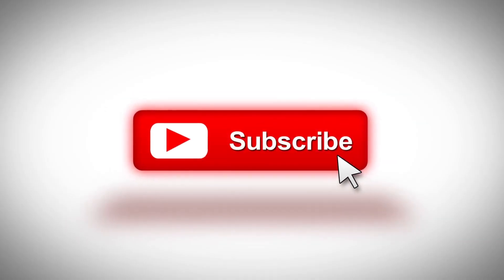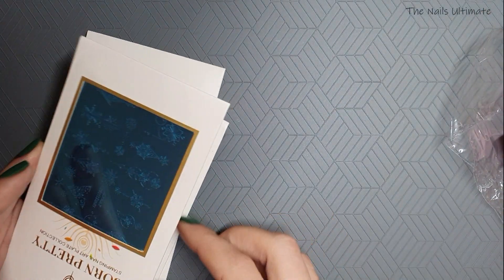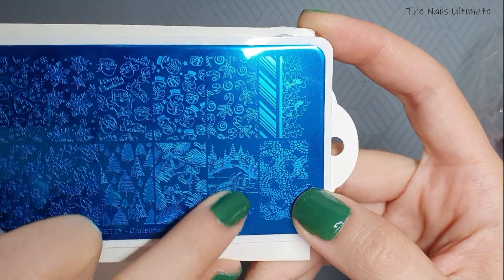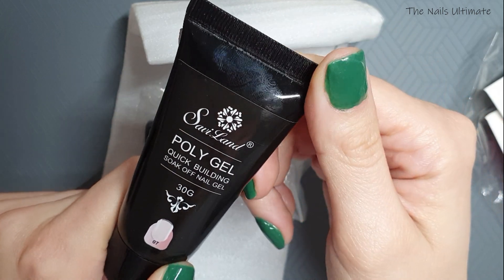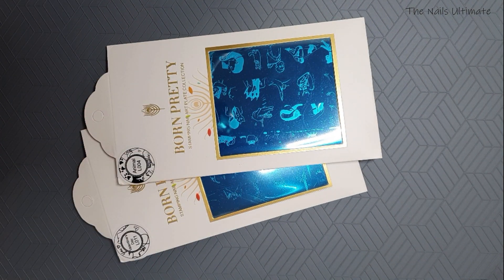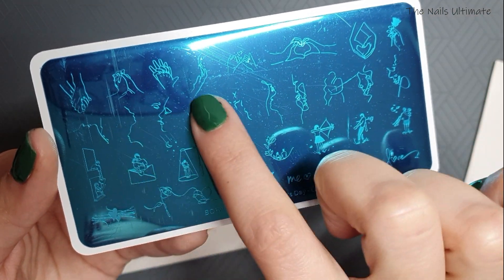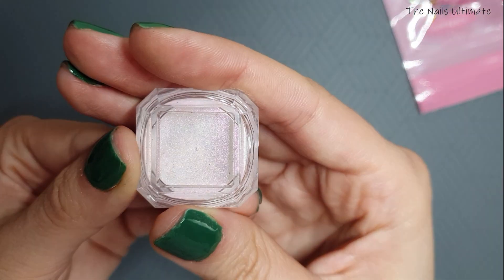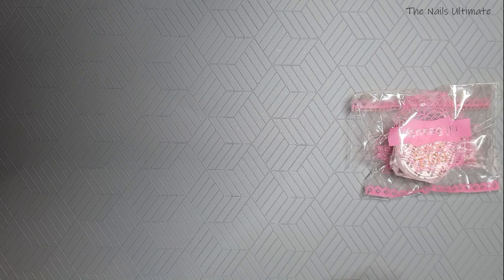Aliexpress | eBay | Nail Art Haul | Lots Of Goodies!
This video is recorded pre self-isolation. Because of current situation in the whole world due to the virus I am not ordering more stuff & post in my country is not delivering packages. Stay safe ya'all!

- All items shown are ordered from Aliexpress and I bought them with my own money.